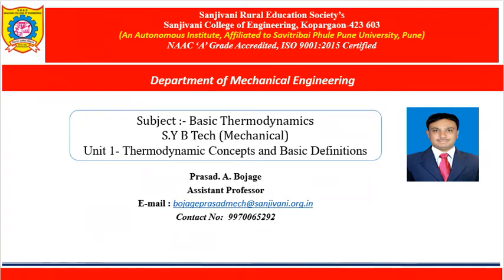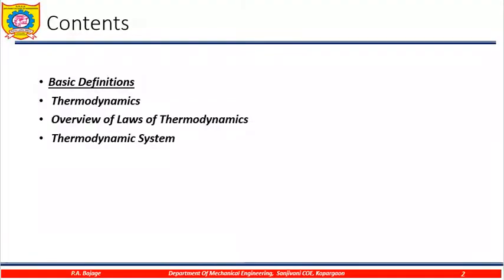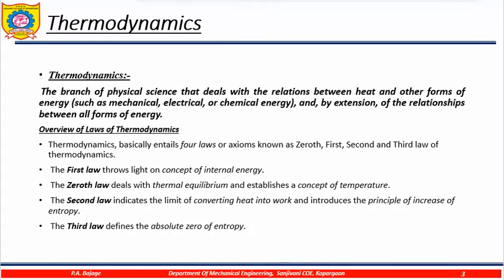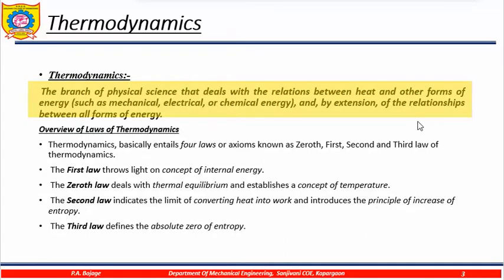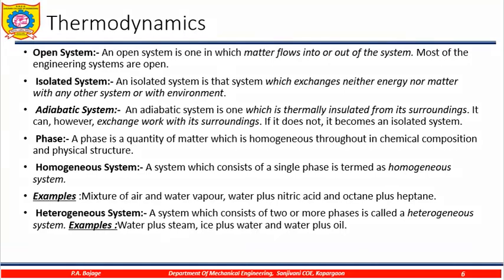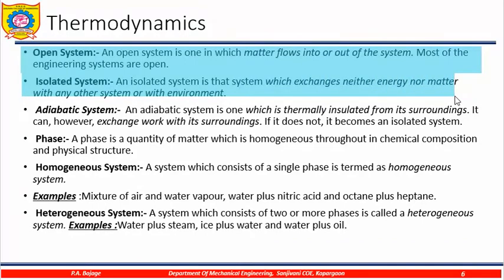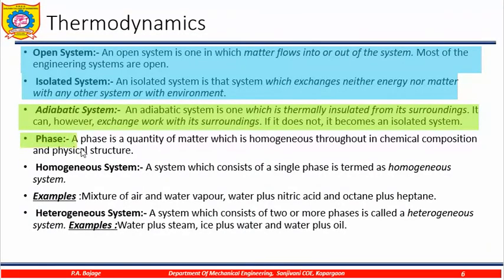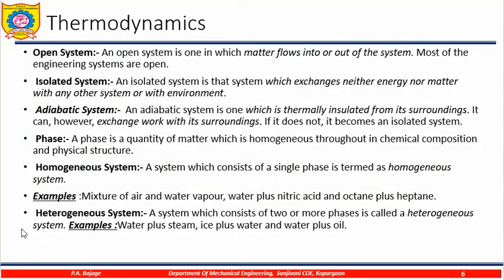Unit 1 : Basic Thermodynamics (Concepts)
Basic Thermodynamics (Concepts)